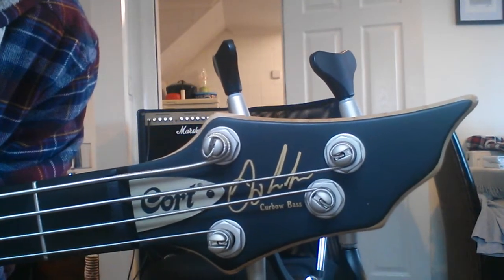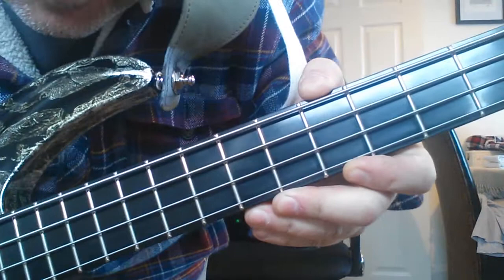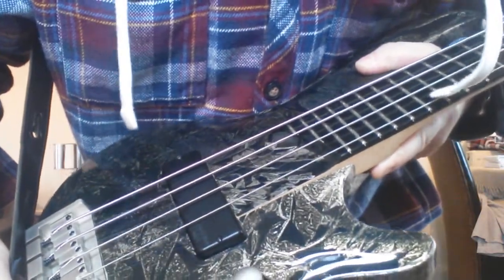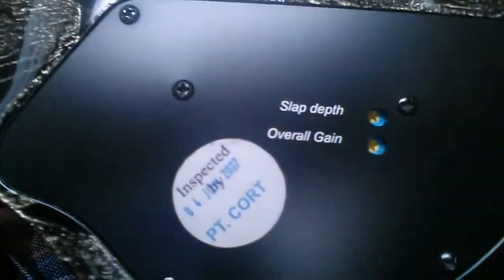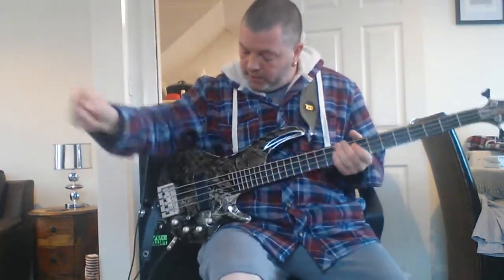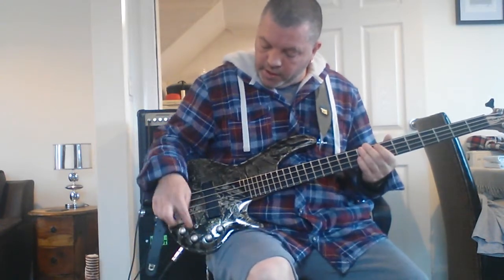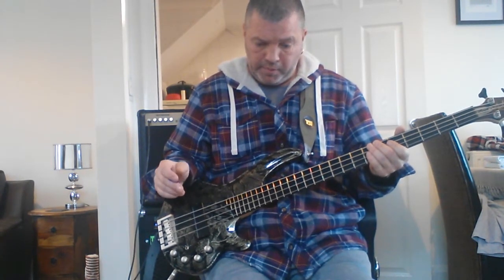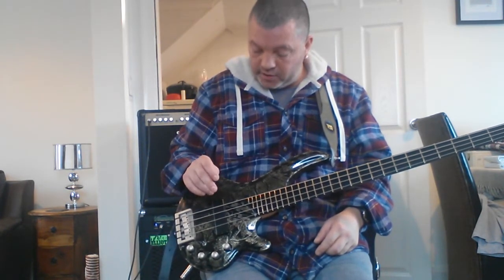CORT CURBOW BASS with controls explained wrong !!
CORT GREG CURBOW ACTIVE "SLAP" BASS